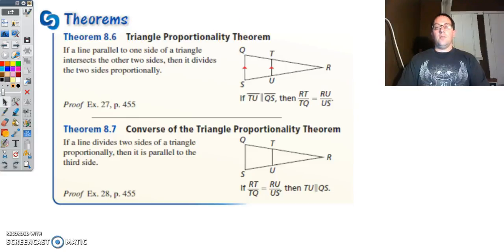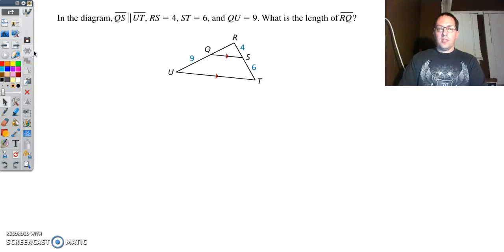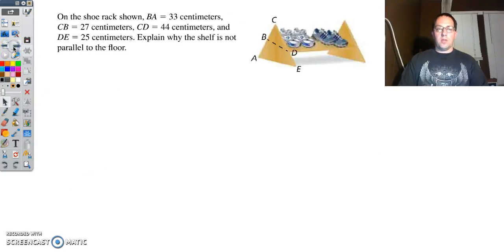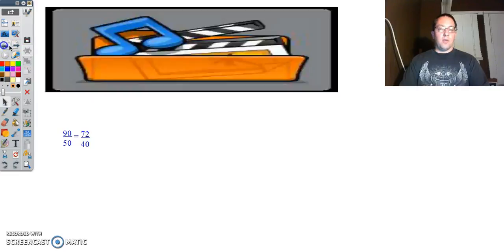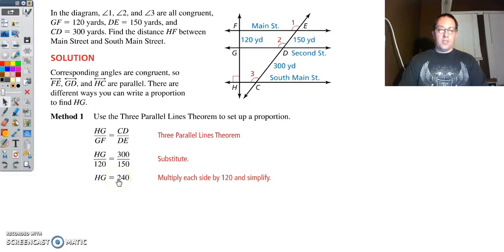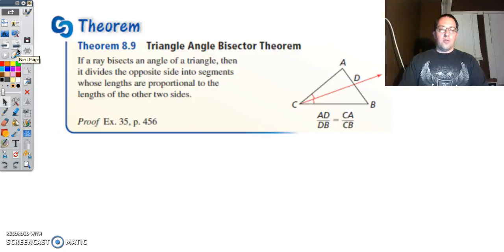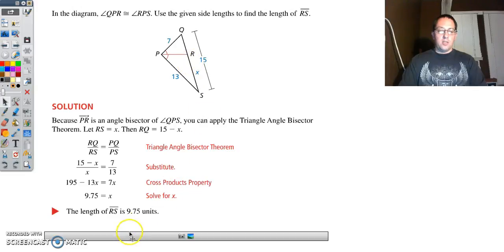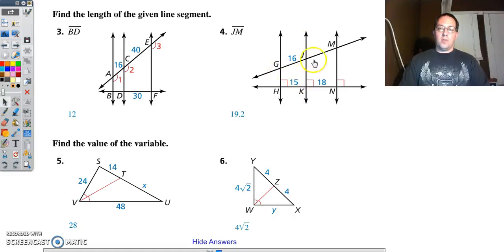8.4 Proportionality Theorems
In this lesson we discuss the effects of triangles and transversals being cut by parallel lines.